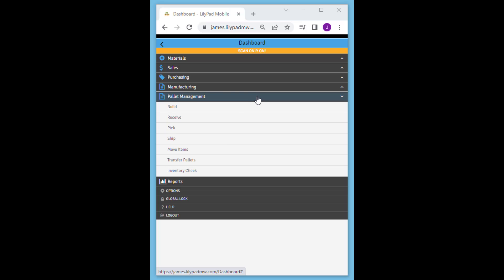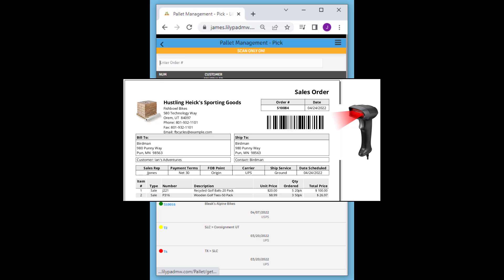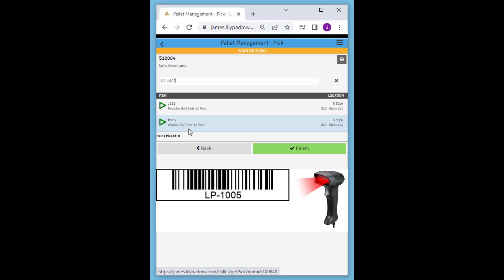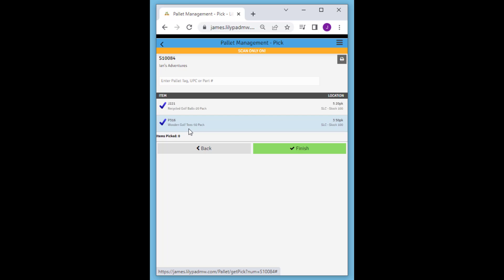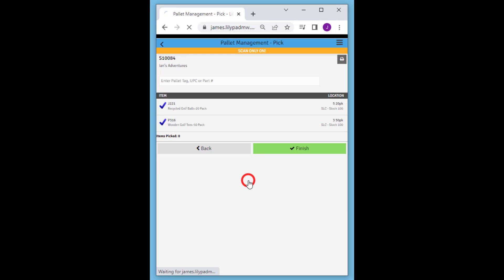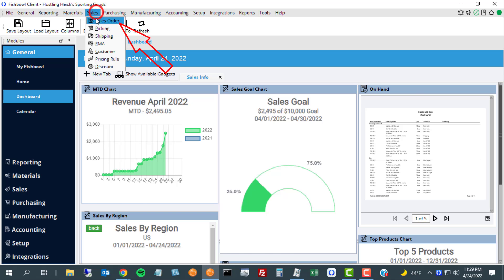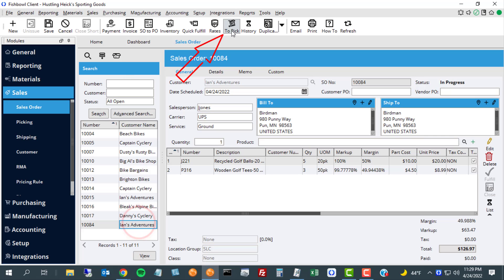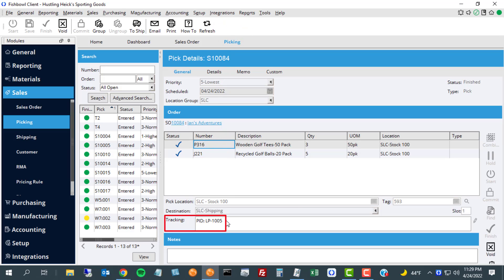Picking Sales Orders using Pallets